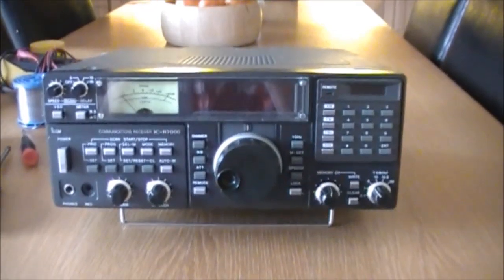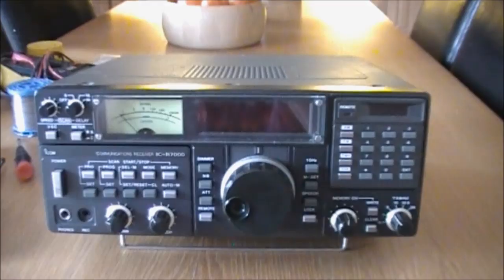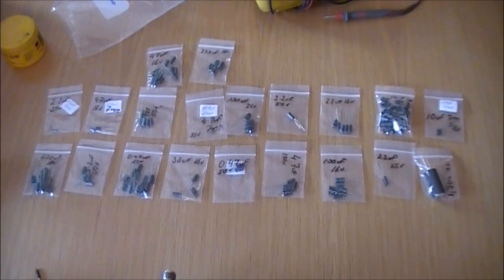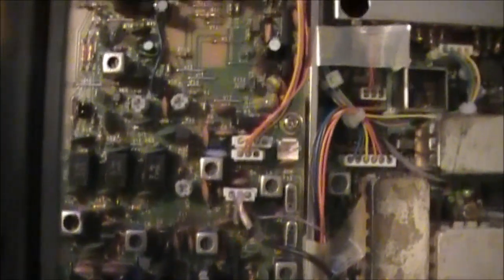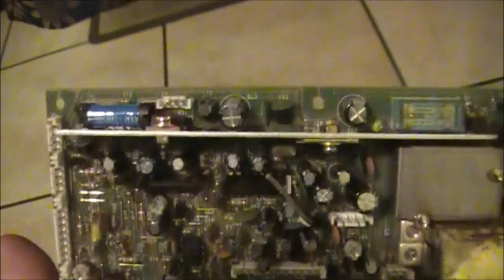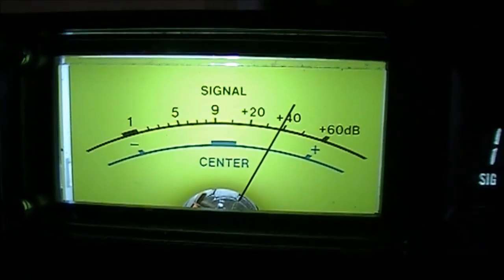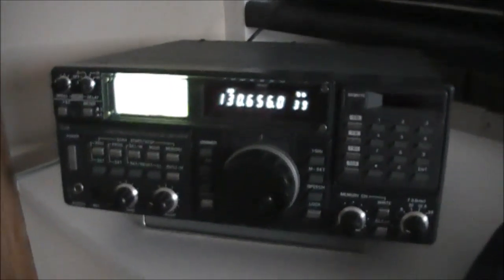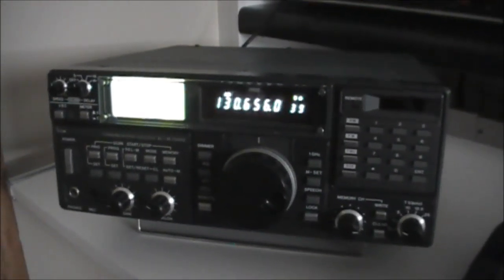Re-capping of an Icom IC-R7000 VHF Receiver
A refresh job on this vintage Icom receiver. DO THIS AT YOUR OWN RISK, Experience needed of de-soldering components from the PCB's and soldering of the new components. Set aside a few hours to do this job. As the radio is of modular design, Re-cap one board at a time and test after refitting the board. Not a job for the weak solderer as many of the caps to be replaced are very small and some are bi-polar elecrolytics as well. I did not show the actual process of replacing the caps as I felt the video would have been very long and boring